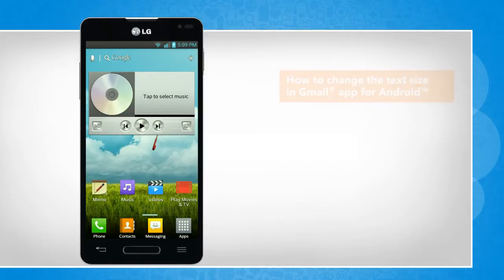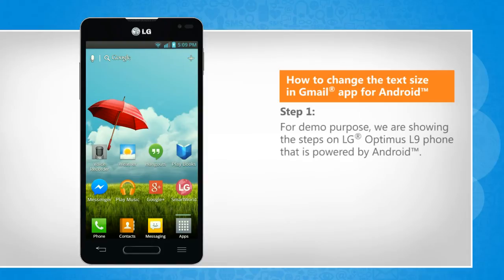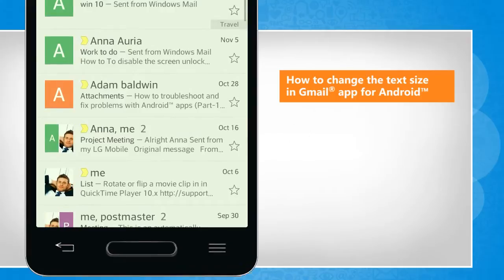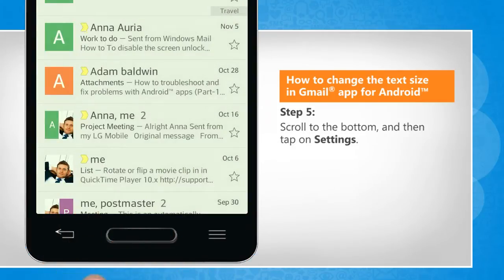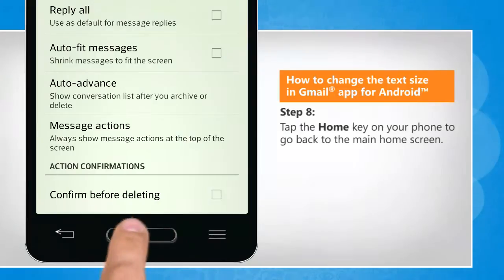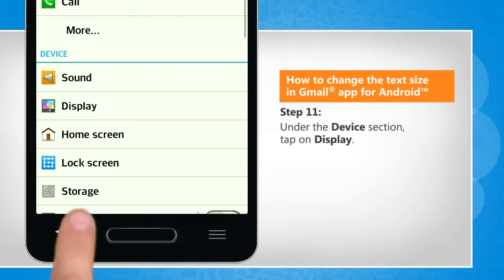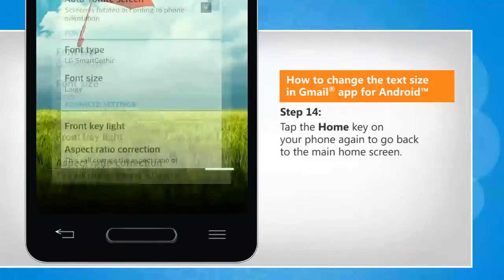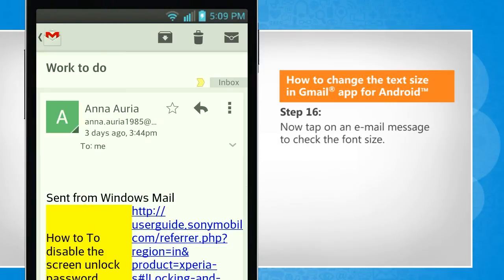How to change the text size in Gmail® app for Android™ on LG L9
Are you looking for the steps to change the font size of text in the Gmail® app on your Android™ phone? Follow the steps given in this video to do so.